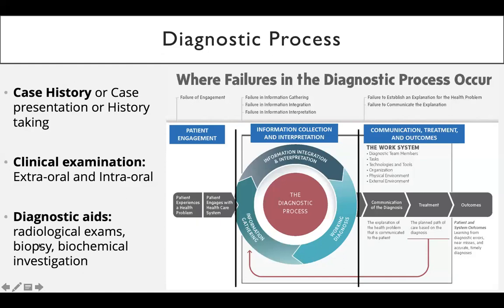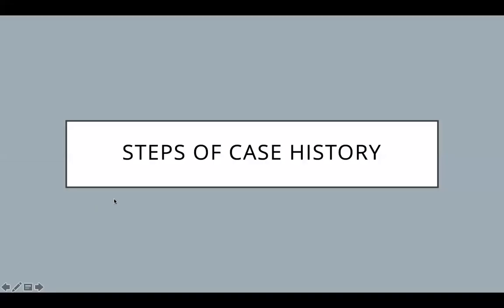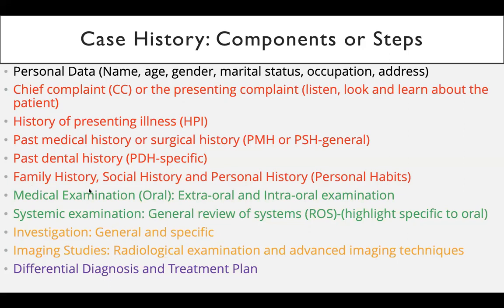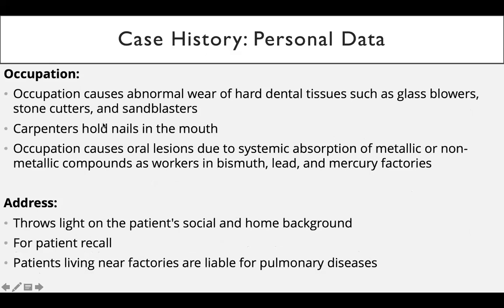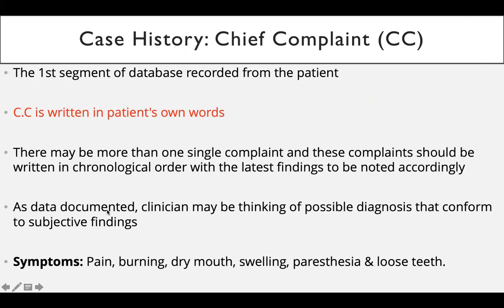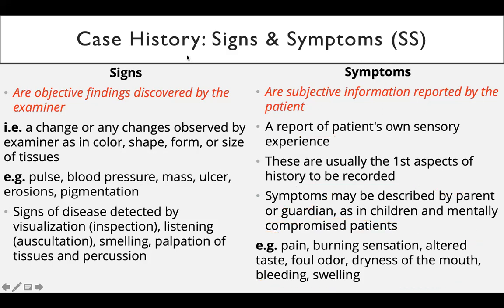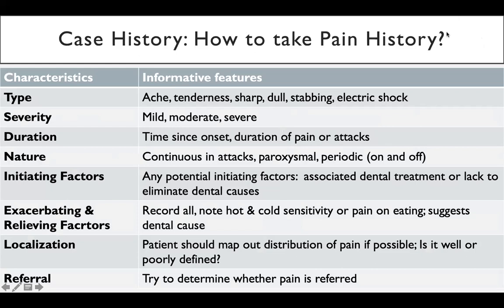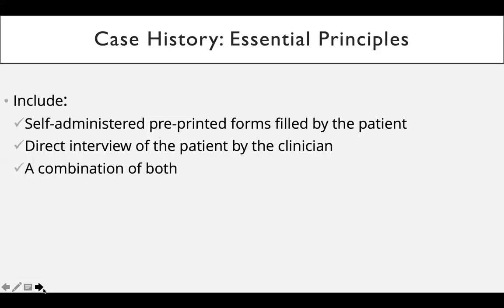Chapter 3 Oral Diagnosis, History & Examination Part 2 | Oral Medicine Lectures | MBBS